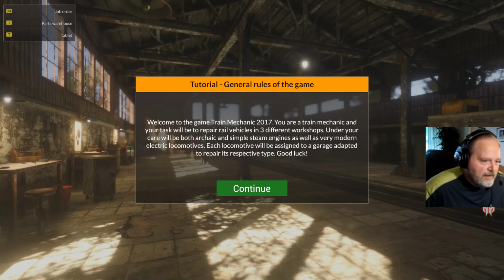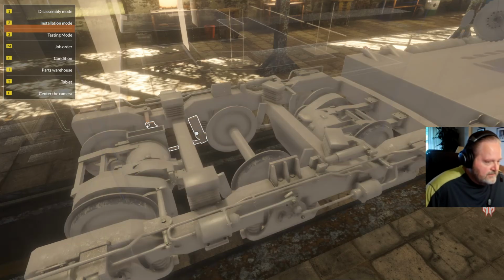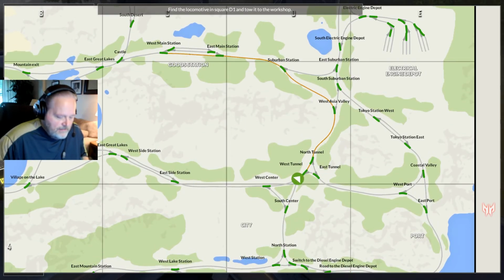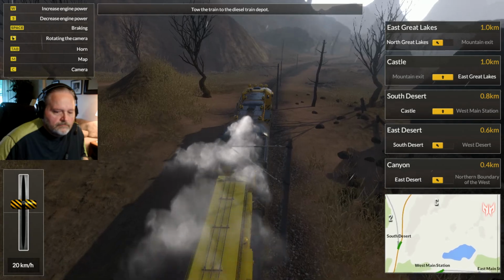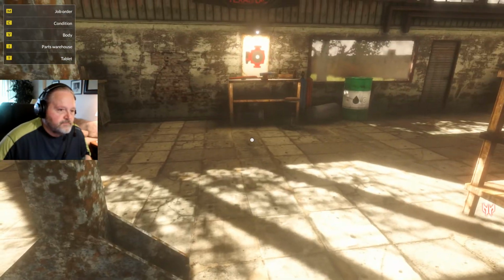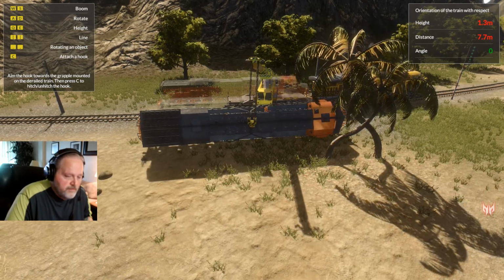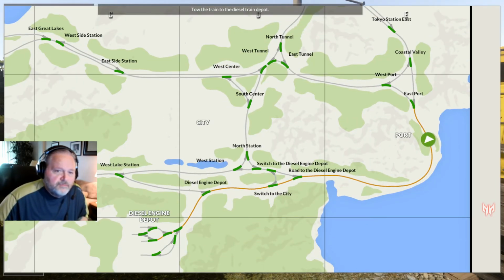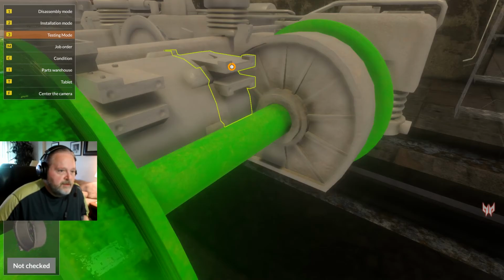Learning from the Past | Train Mechanic 2017 Gameplay | Train Driving and Repair Simulation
We take another look at a fantastic game from 2017 that I love to continue to play. You can still get this game on Steam for $8.